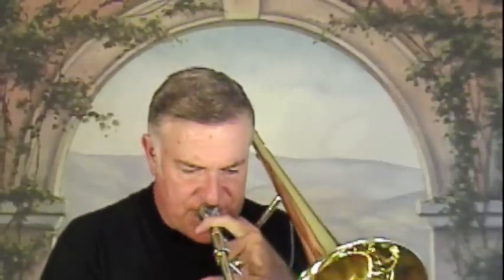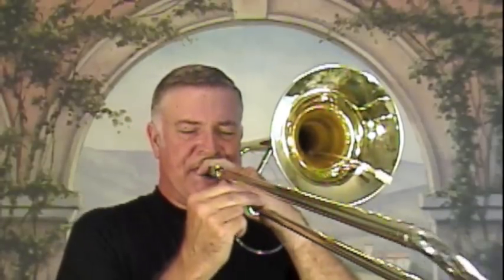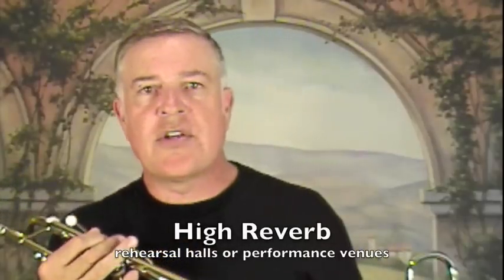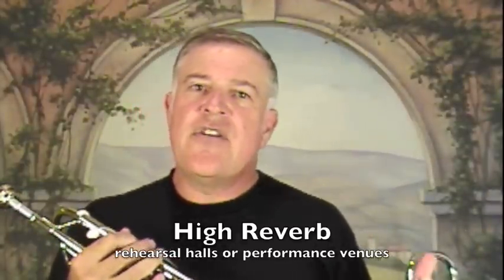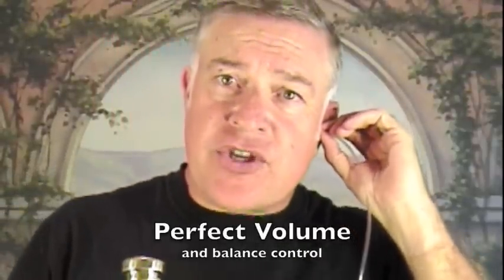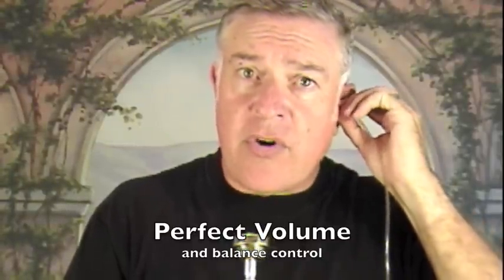Acoustic Personal Monitor 1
Introducing the Acoustic Personal Monitor.  APM is a simple non-electric device designed to amplify the notes produced through your brass instrument and better hear yourself in difficult performance, rehearsal and practice settings.    Go to chasonsmusic.com for more information.